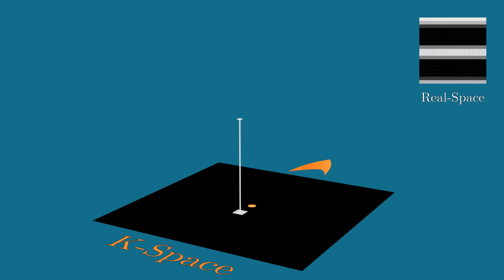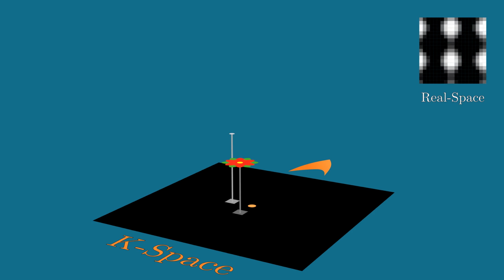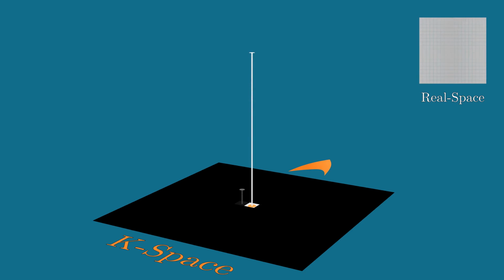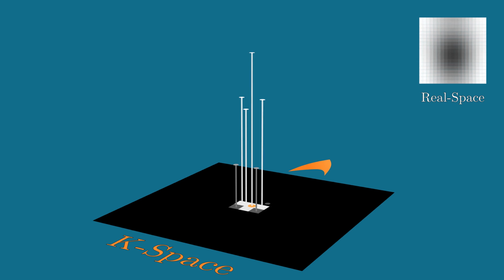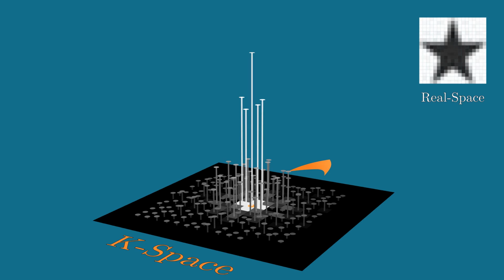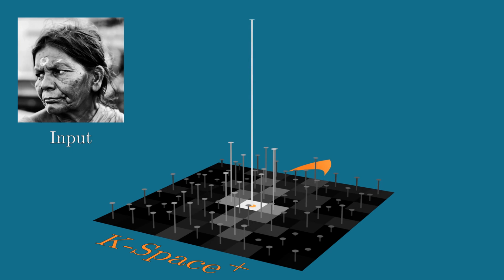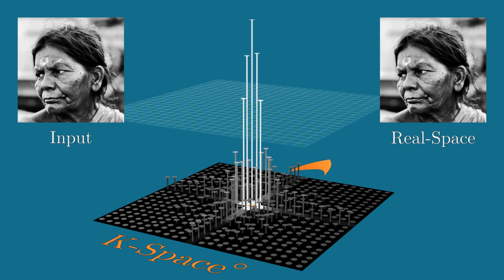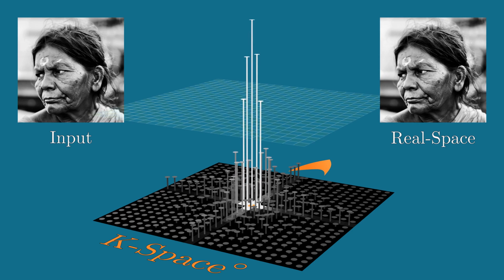A visual introduction to Image Filtering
How can I describe an image as interfering waves?
How to remove periodic artifacts from an image?
And how can I apply an blurring filter?

This video was created with manim, an engine to create math animations.
Special thanks to Theorem of Beethoven for creating a helpful manim tutorial.